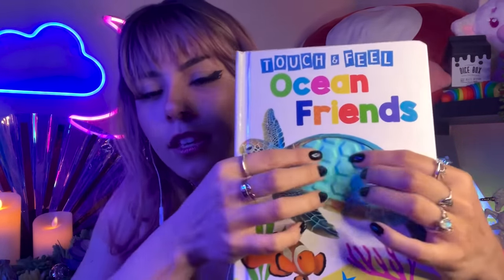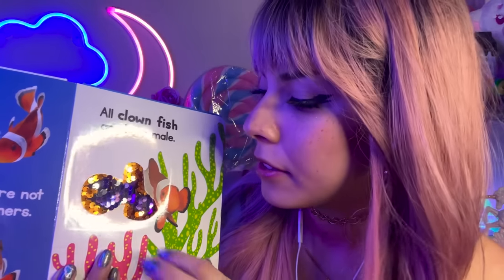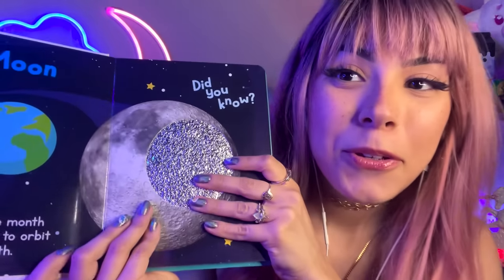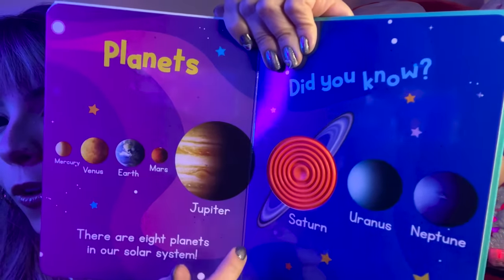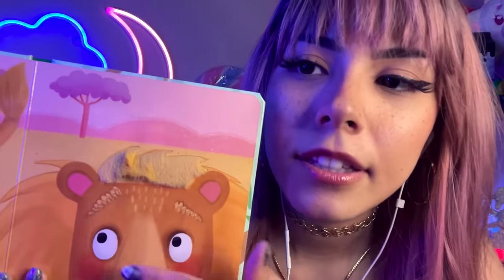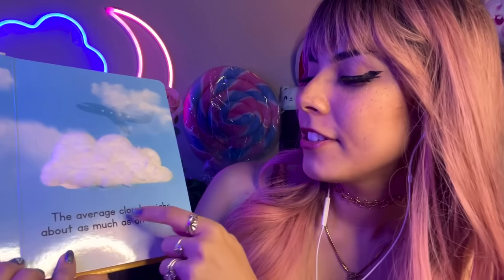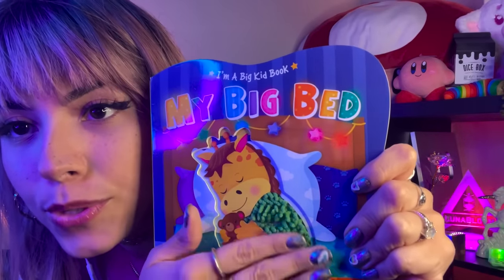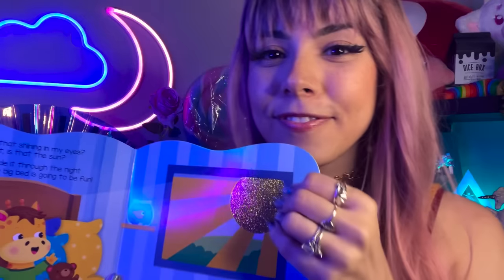ASMR For Your Inner Child 🌼✨ Touch & Feel Books!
Did anyone else absolutely love touch & feel books as a kid!? Sensory wonderland fr fr

I decided to get a tonnn of touch & feel books for some tingly ASMR fun (and yeah maybe also because it gave me an excuse to buy a bunch of them 👀) and to get in touch with the inner child in all of us 🧡